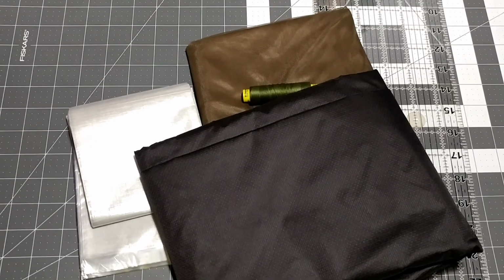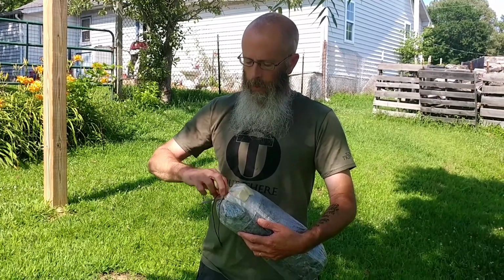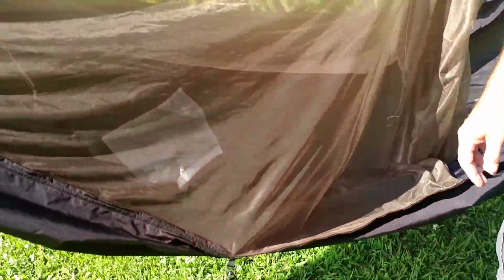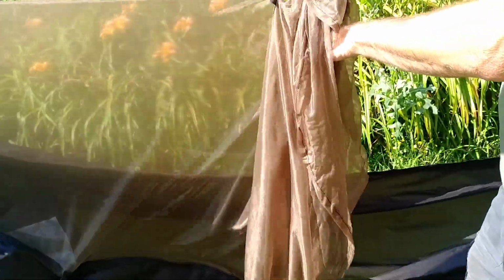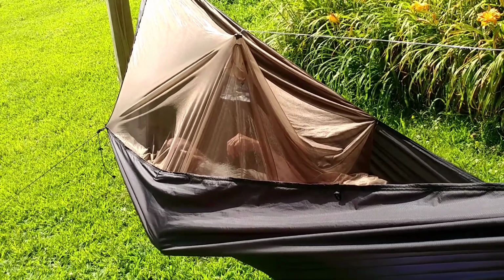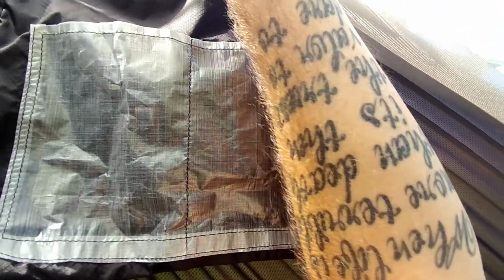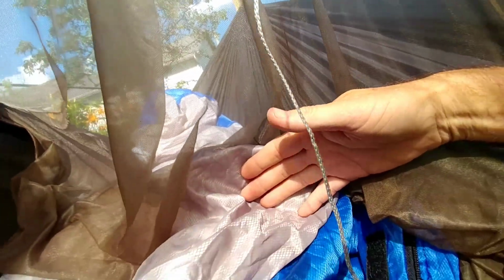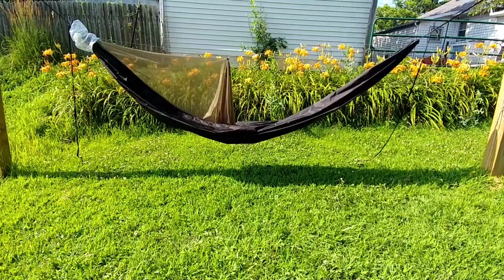1.3 oz MTN fabric half wit style hammock.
This style of hammock is designed to save some weight over conventional zippered bugnet.
To see some of the other work we've done check out our YouTube channel .